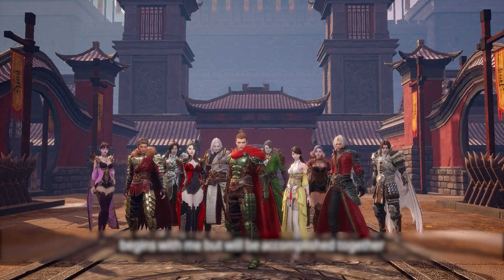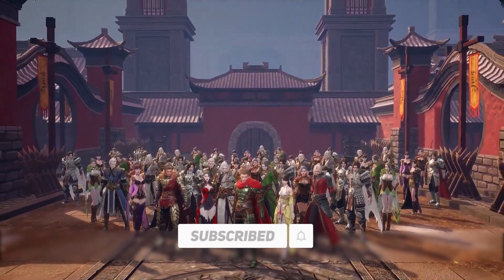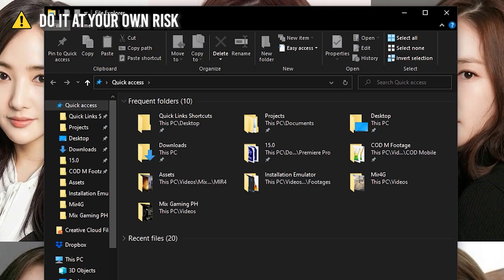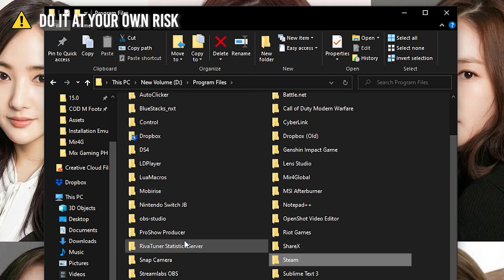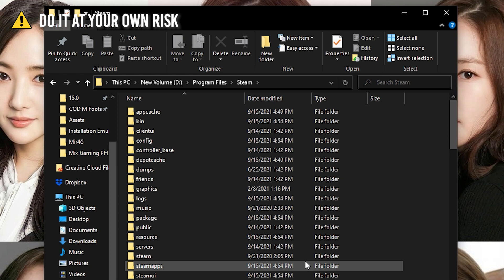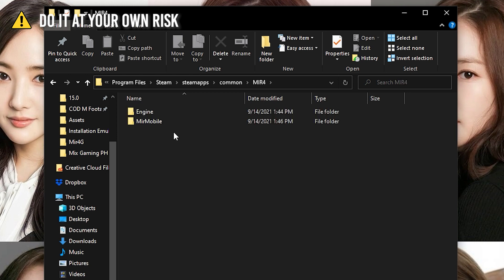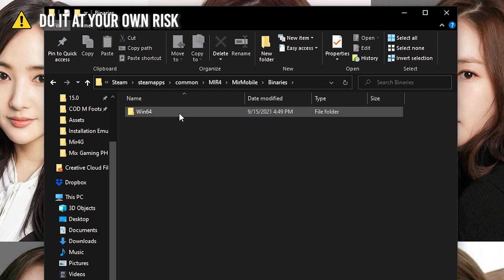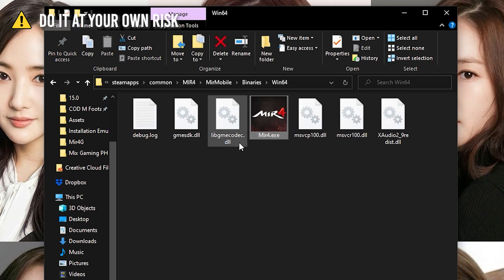OPEN MULTIPLE GAME CLIENTS USING STEAM - MIR4